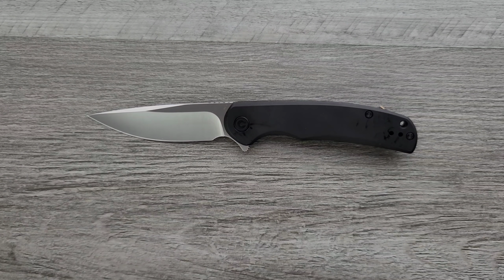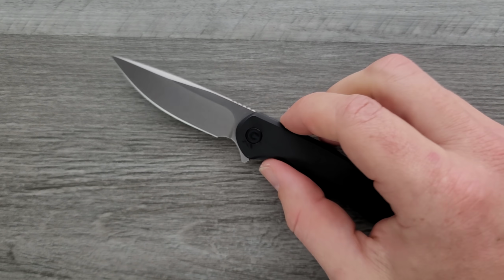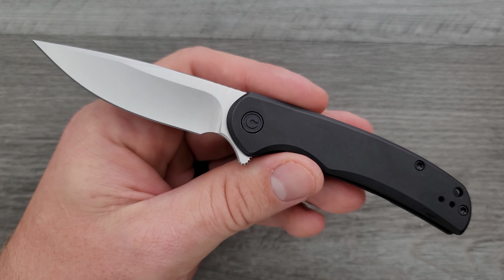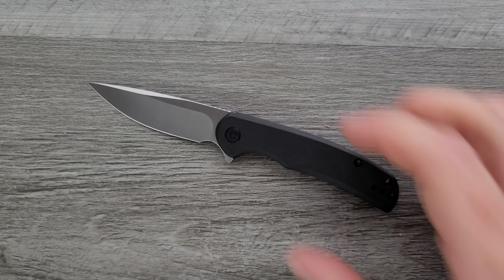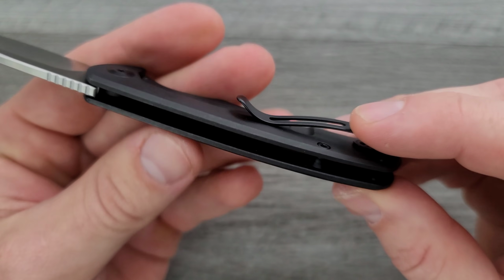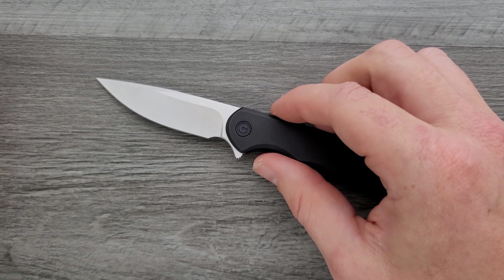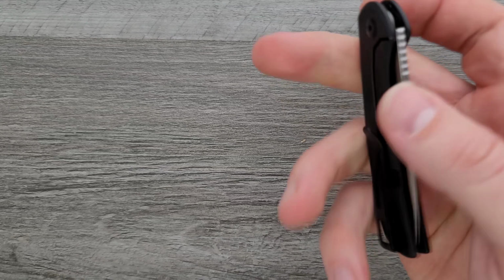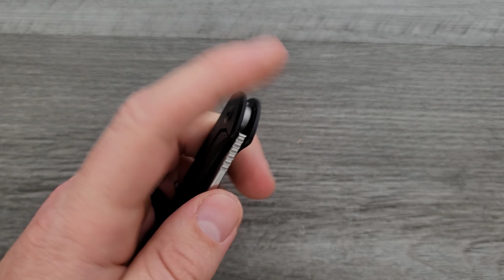CIVIVI Nox Folding Knife - Overview and Review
Full review of the Civivi Nox.